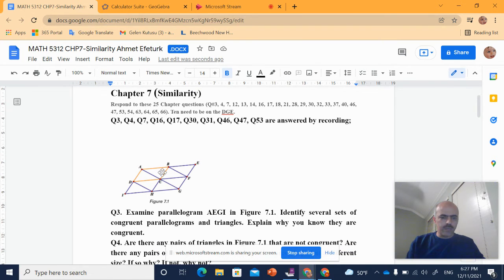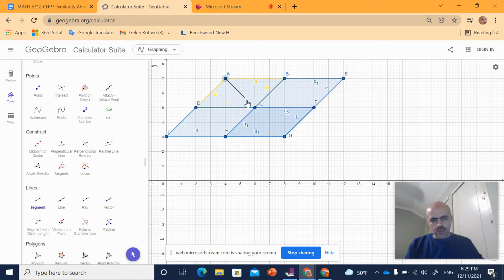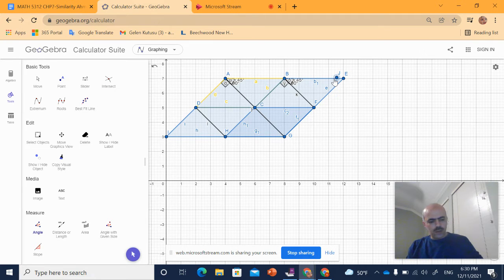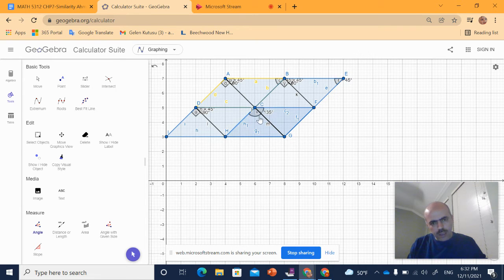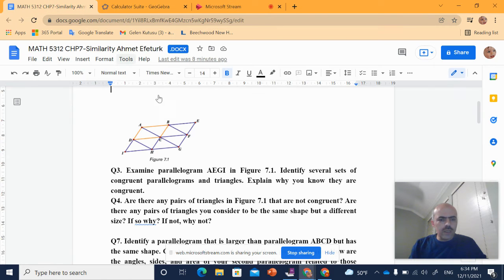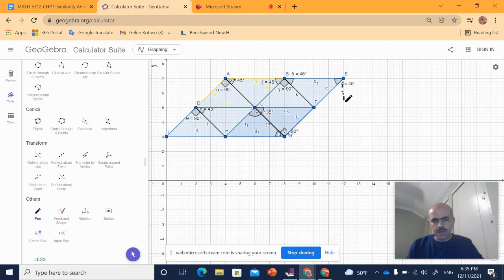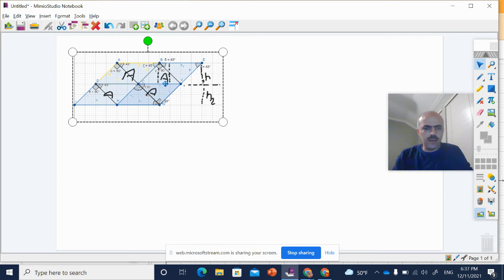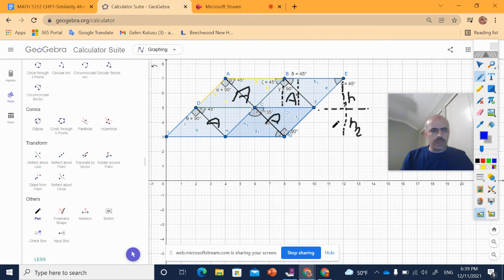CHAPTER 7 Q 3 4 7 BY MR.EFETURK